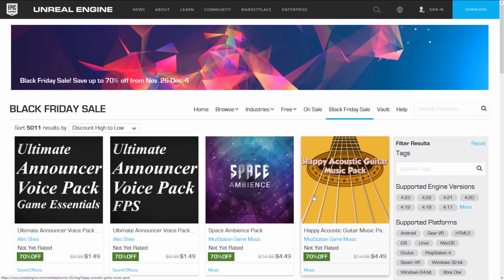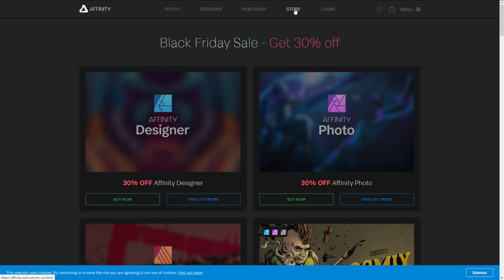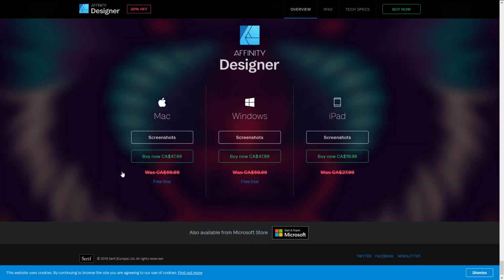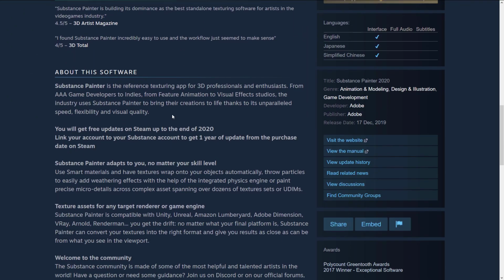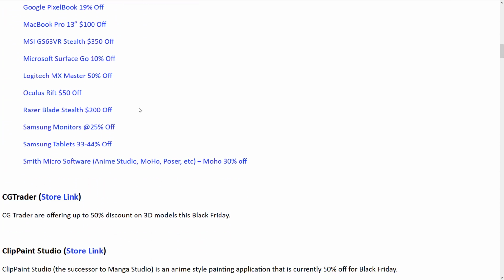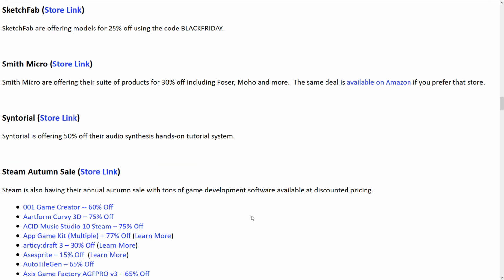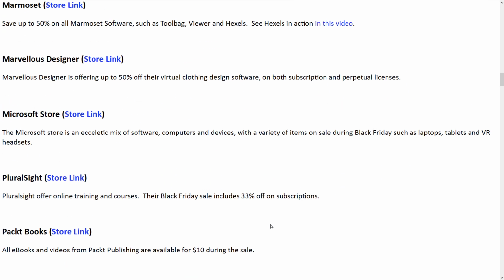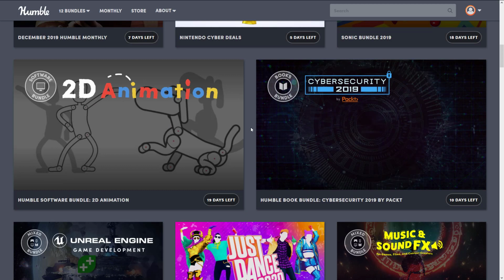Unity Black Friday For Game Developers 2019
It's Black Friday/Cyber Monday and that means it's bargain times.  This video is a quick look at some of the best deals for game developers out there.

Links:
Unity Sale:

Last years guide (Mostly still valid shockingly enough)...

Currently Active Humble Bundles:
Humble 2D Animation